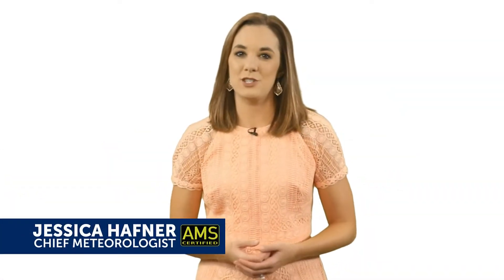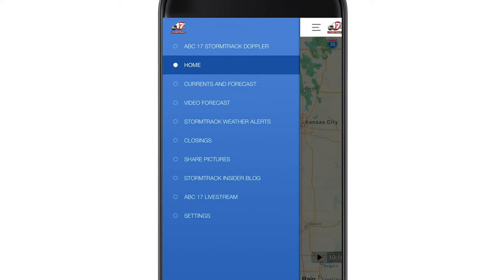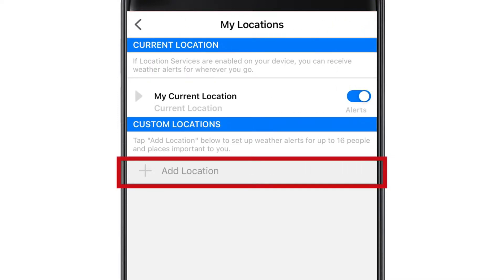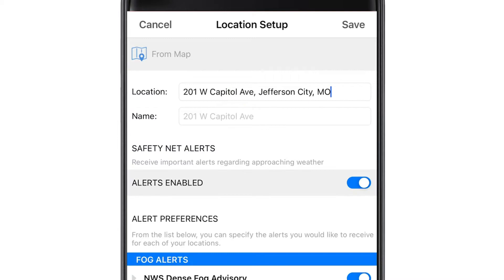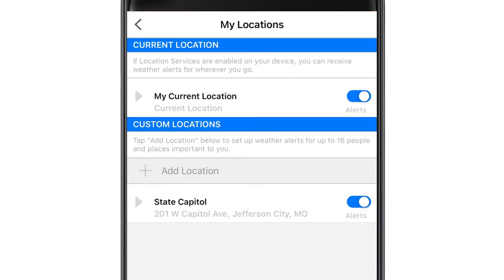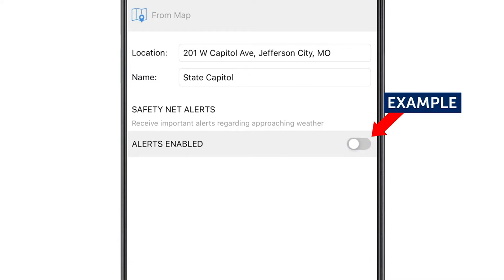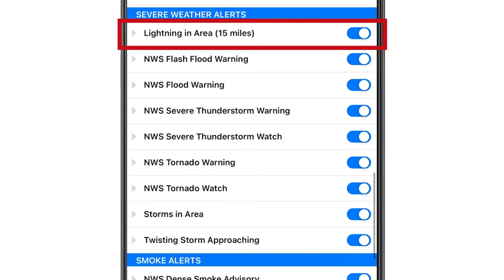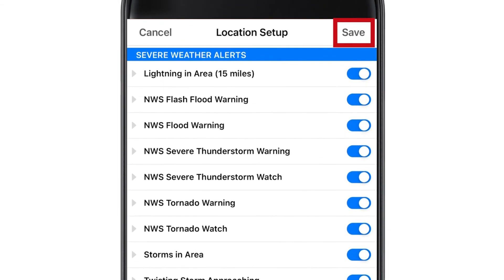Weather app: How to add locations